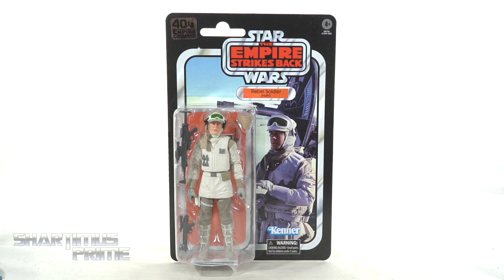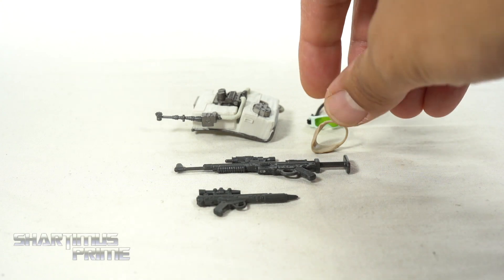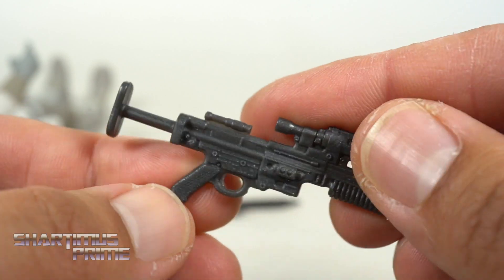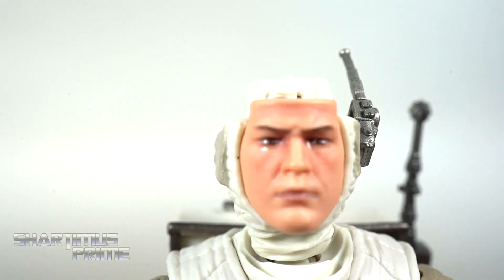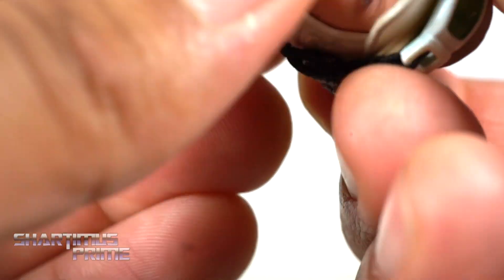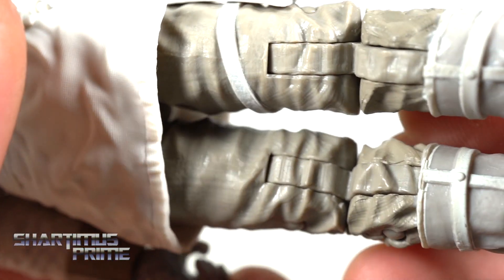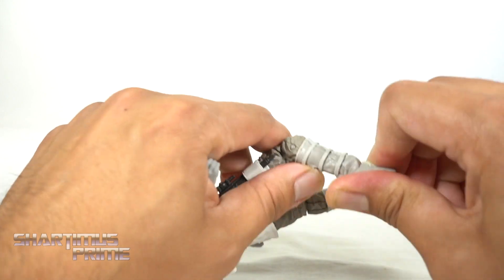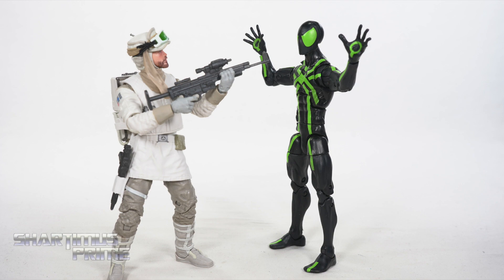Star Wars Hoth Rebel Soldier Empire Strikes Back 40th Anniversary Vintage 6 Inch Figure Review